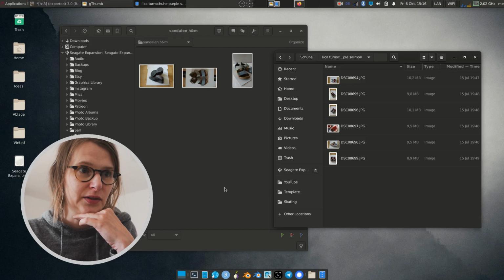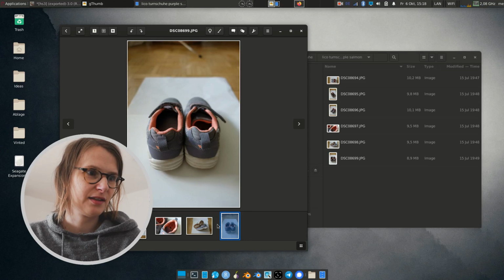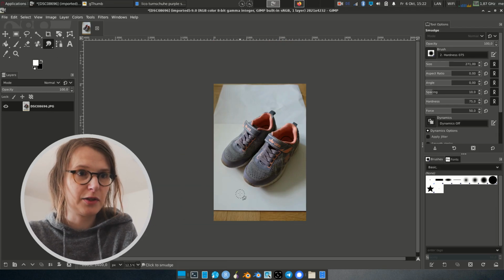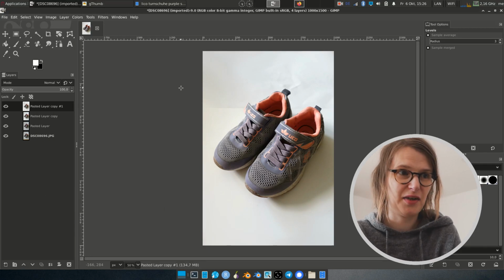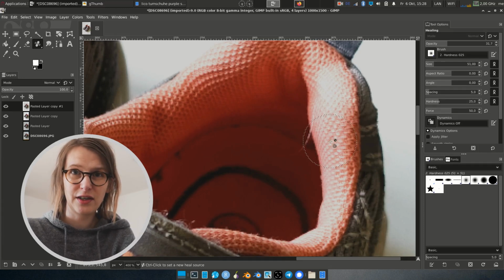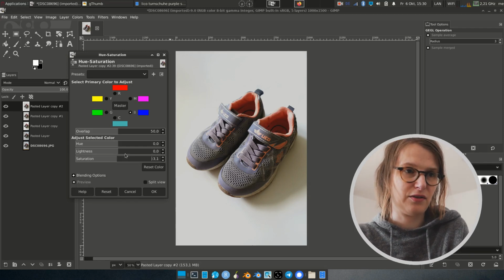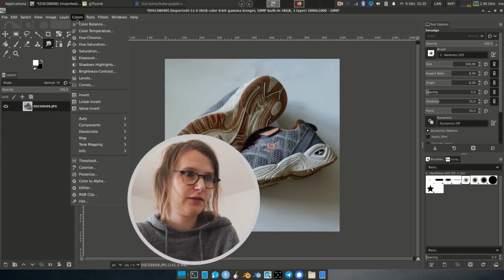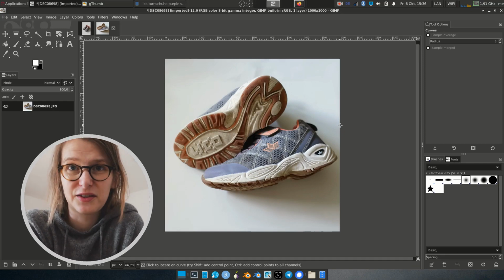How To Edit Photos For Vinted in Gimp · Beginner Tutorial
Here's my ultimate tutorial on how to edit nice and bright photos for Vinted, to make more sales and get rid of those memory-tainted items you have in your basement. Happy Editing!
TABLE OF CONTENTS
0:00 Welcome
0:50 My unedited photos + tips on shooting
1:59 Recommended aspect ratio for Vinted
2:39 Gimp Bla Bla, finished edit example
3:12 Cropping rules + more notes on aspect ratio
4:04 Retouching the background
5:23 White Balance
5:40 Intensity/Intensity Curve
7:18 Final tweaks
7:33 Removing dirt or mistakes
9:04 Natural color grading + tips
10:40 Before & After
10:50 How to stand out on Vinted
11:41 Another edit, but almost real-time
14:06 A word on effort + simplicity
Step-by-step tutorial on...

- How to take photos for Vinted / ebay etc.
- How to edit photos for Vinted / ebay etc.
- Which aspect ratio and orientation for Vinted photos
- How to make pictures look more high-end
- Fast editing tricks to save time and money

I've been a seller on Vinted for a couple of years, but I neglected editing in the past, because I thought it was too much work. However, if you have your routine down and you can edit a bunch of images in 5 minutes, it is no longer a chore but a great skill to make more money on Vinted.

This might seem like a lot of work to someone who has no editing skills, but honestly, those will help you with other things too: your head shot, your family pics etc. A good reason to start learning how to edit, and the software I use for this is 100% free and open-source, and also platform-independent.

Why use open-source editing software?

I use Gimp instead of Photoshop (after many years of using the latter), because I don't need much more. These edits are very simple and frankly, I don't even have the time to do crazy stuff with my photos. I don't even shoot in raw anymore at this point, because I am focusing more on video. For this task, editing pictures for Vinted, it's especially relevant to keep it fast and simple. Gimp is a nice beginner-friendly tool you can use. If you want to go more advanced and stay open-source, you can check out rawTherapee for raw editing!

If you use my Artlist music link to sign up for their awesome service, I will get 2 extra months for free to use their music, that's all. I really recommend them, they have the best licensing system in my opinion (they did not pay me to say that).